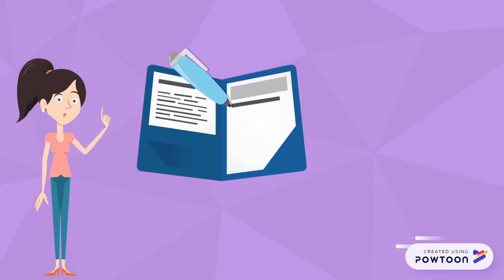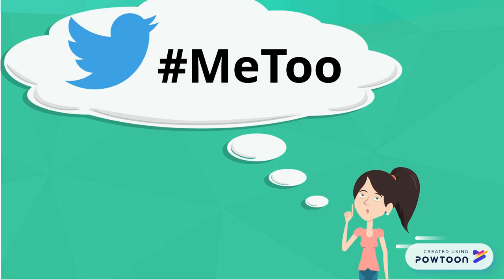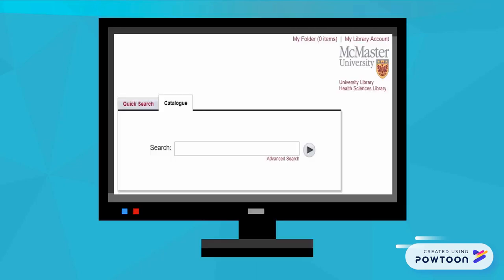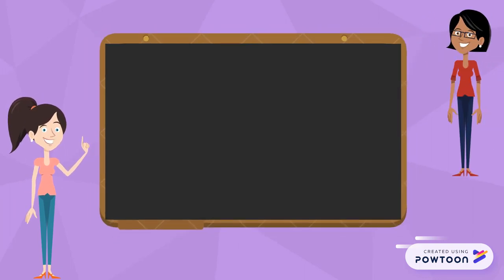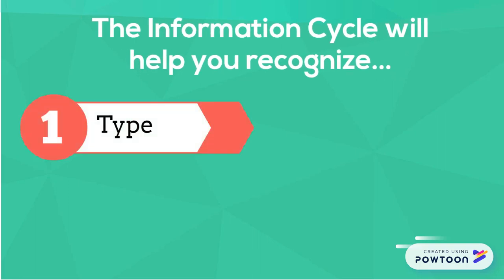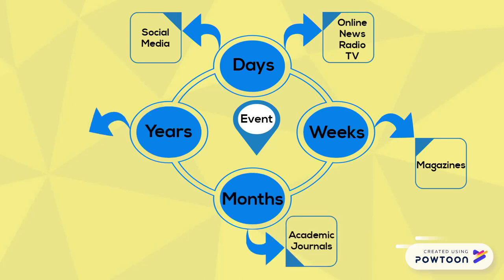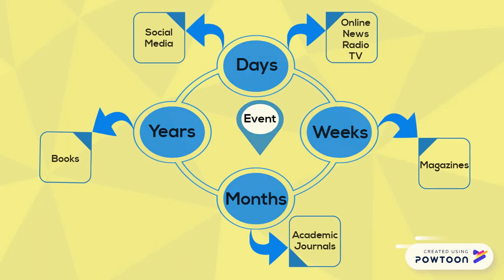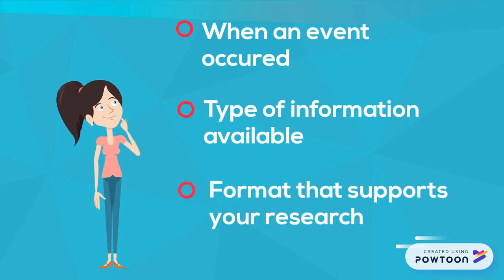How Library Stuff Works: Information Creation as a Process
This video looks at the information cycle and how it impacts the availability of resources on a topic.